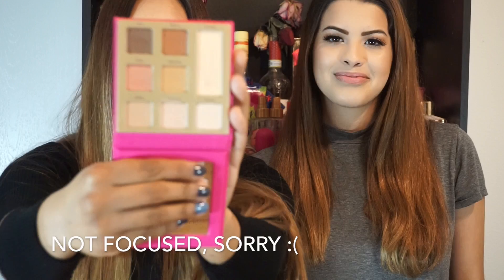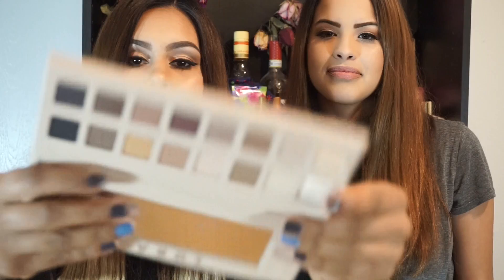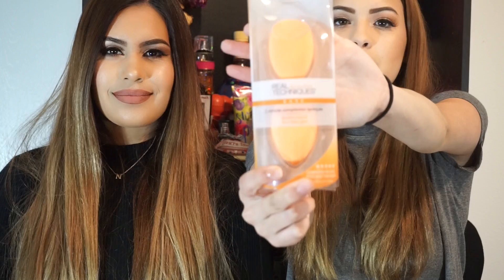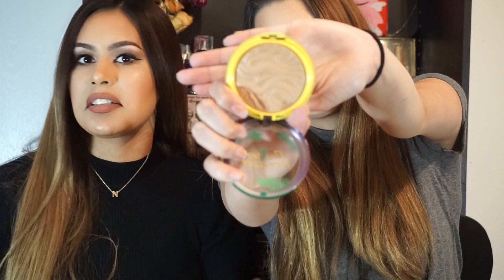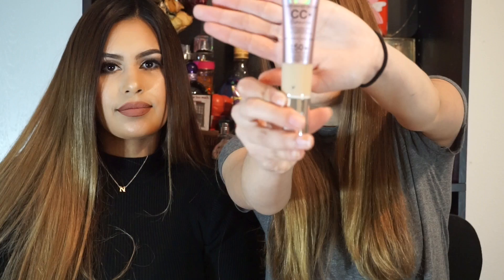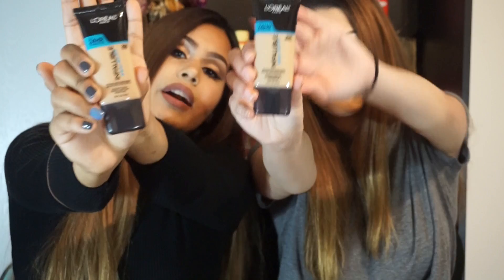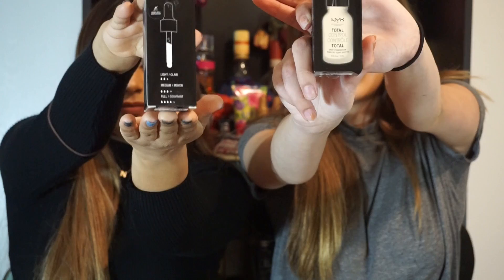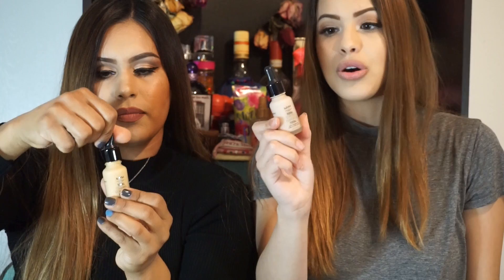My Movie 5